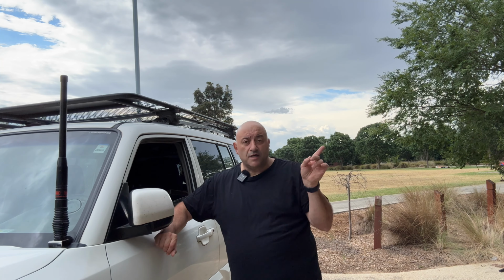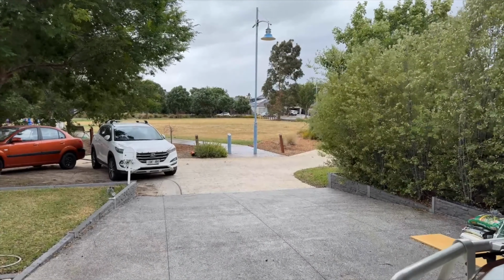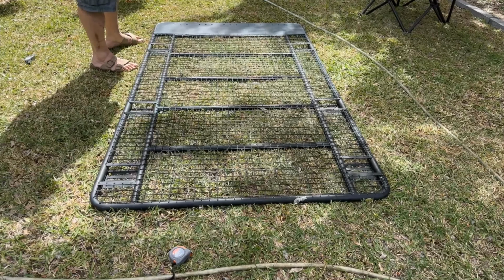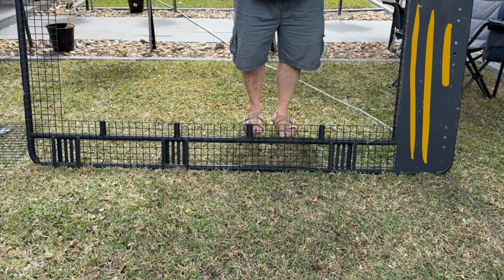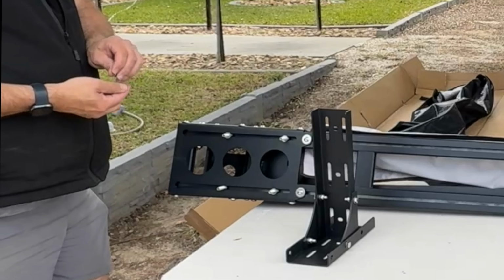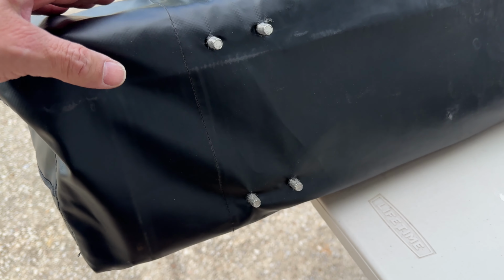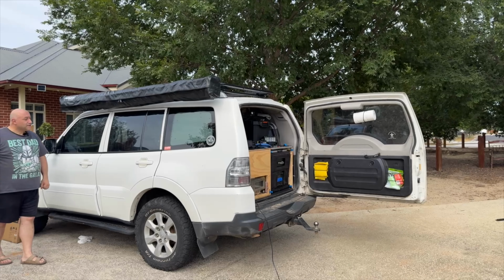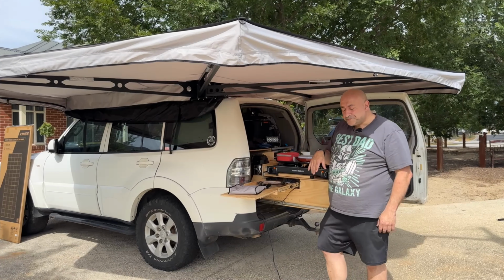KINGS 270 AWNING & 200W SOLAR PANEL INSTALLATION